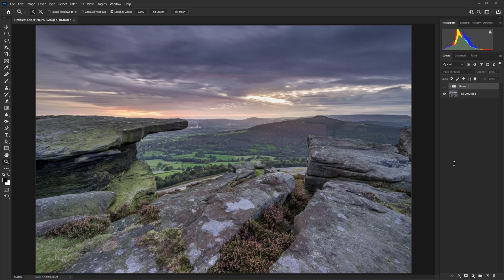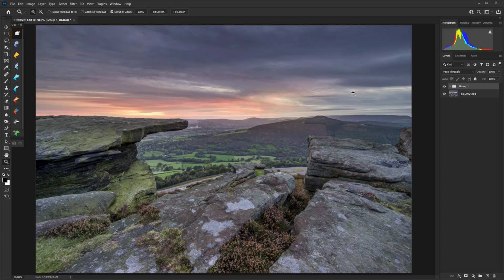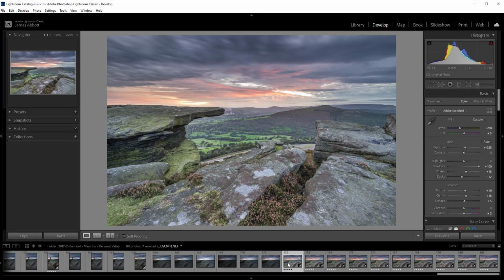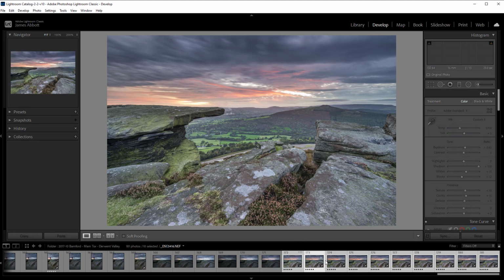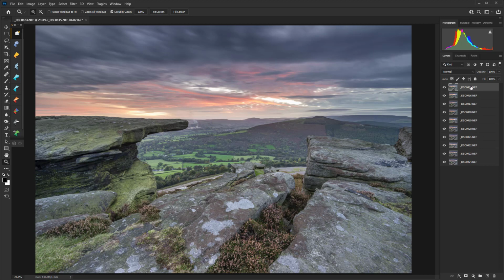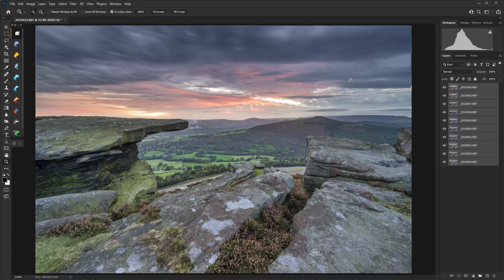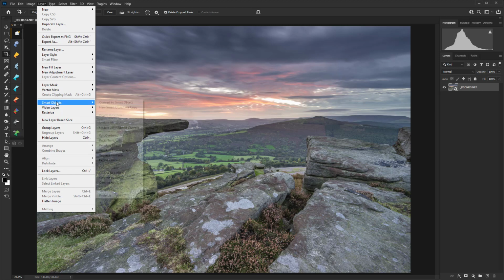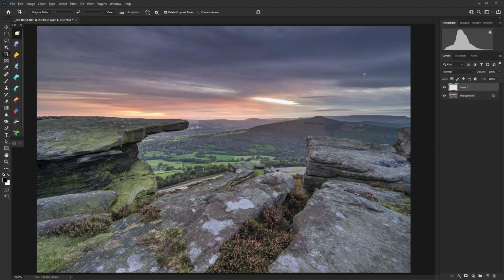How to fake a Big Stopper effect in Photoshop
Capturing motion in the scene when shooting landscapes is the perfect way to add a sense of dynamism to your photography. For those occasions where you don't have an ND filter with you, learn how to create a fake Big Stopper effect in Photoshop using this simple technique.

My new book, The Digital Darkroom: The Definitive Guide to Photo Editing is now available. Photo editing is a vital part of the image-making process. Just as darkroom techniques were important skills to learn in the days of film, a clear understanding of post-processing is now key to getting the most out of your digital pictures. Easy to follow and accessible for readers of all levels of knowledge, The Digital Darkroom is the definitive guide to post-processing for users of Adobe Photoshop and Affinity Photo.